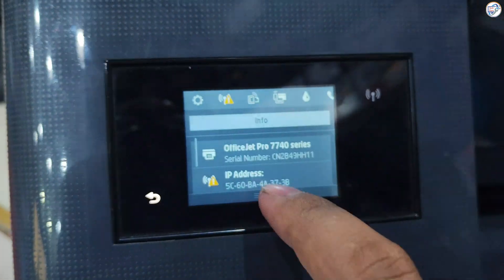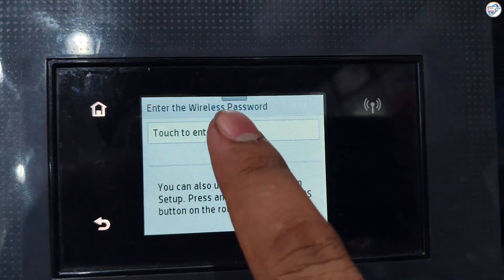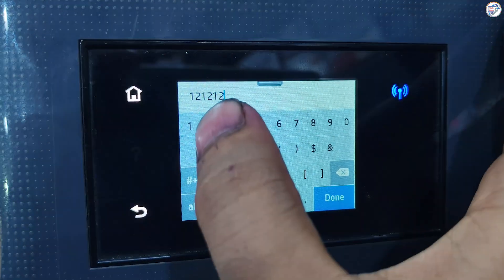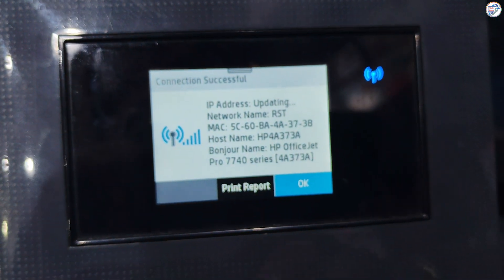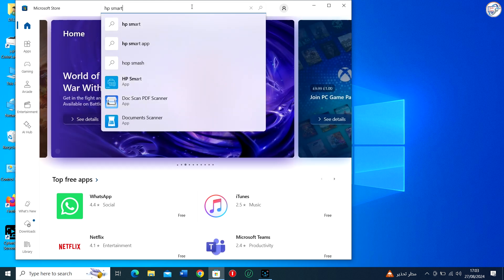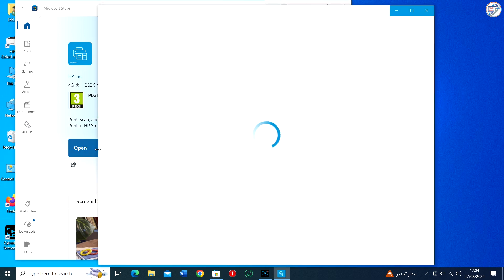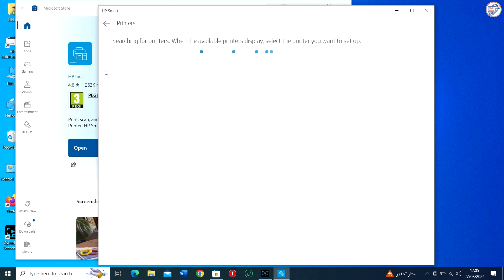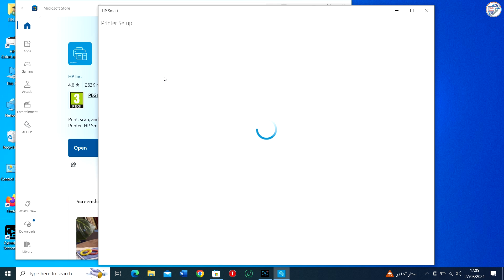How to Wireless Setup HP OfficeJet Pro 7740/7720 Printer on Windows with HP Smart. HP 7740/7720 Wifi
HP OfficeJet Pro 7740/7720 Wireless Setup Made Easy
Quick & Easy: Set Up Your HP 7740/7720 Printer
HP 7740/7720 Wireless Setup: A Simple Guide
How to Set Up HP OfficeJet Pro 7740/7720 on Windows with HP Smart
HP 7740/7720 Wireless Printer Setup Tutorial (Windows)
Connect Your HP 7740/7720 to Wi-Fi: Step-by-Step Guide
HP OfficeJet Pro 7740/7720 Wireless Setup: No Hassle, No Problem
Ditch the Cables! Wireless Setup for HP 7740/7720 Printers
Ultimate Guide: HP 7740/7720 Wireless Printer Setup on Windows
Quick Tip: Easy Wireless Setup for Your HP OfficeJet Pro 7740/7720

🖨️ Get your HP OfficeJet Pro 7740/7720 Printer up and running wirelessly with this easy-to-follow tutorial! 🌐 No more cables - welcome to wireless freedom! This video guides you through the seamless process of setting up your printer on a Windows system using HP Smart.

🔍 We'll cover:
- Unboxing and initial setup
- Installing HP Smart Software
- Connecting the printer to your Wi-Fi network
- Printing wirelessly from your Windows device

🚀 Quick, efficient, and user-friendly, the HP Smart software simplifies your printer's wireless setup, ensuring you're ready to print from any room in no time. Whether you're printing documents, photos, or reports, we make sure you can focus on what's important – your work!

🛠️ Say goodbye to the hassle of wires and hello to a clean, organized workspace. Follow along as we demonstrate each step, ensuring a smooth and successful setup.